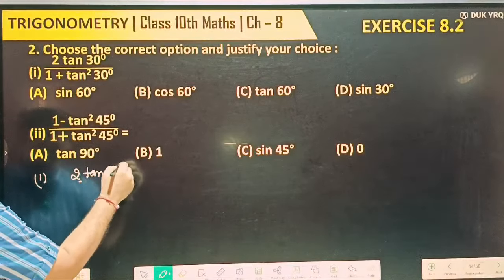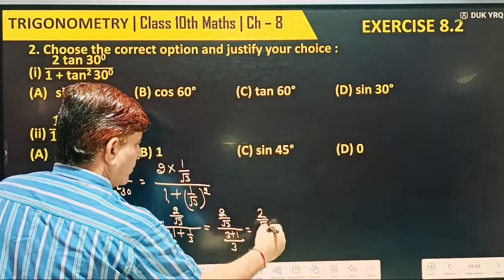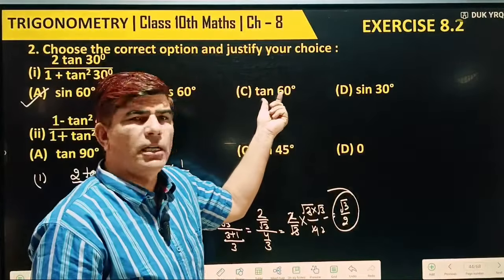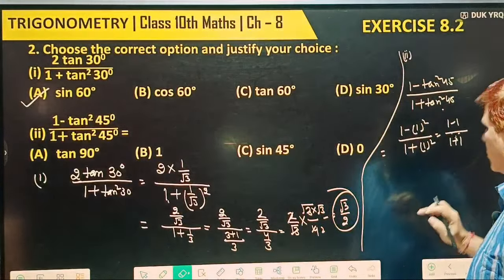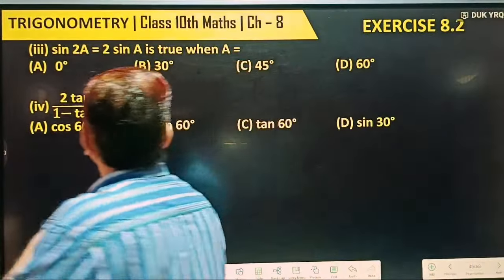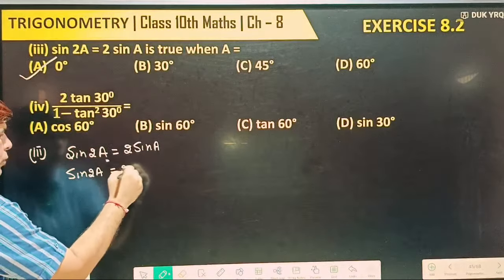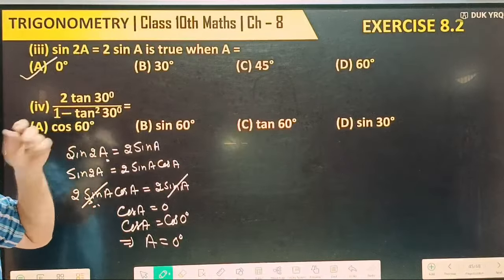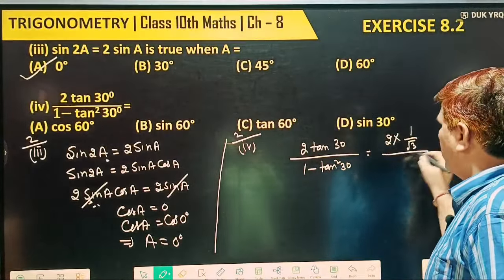Trigonometry | Exercise 8.2 (Ques. 2 Part 1 to 3 ) | Class 10th Maths | Chapter 8 | CBSE 2024-25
Trigonometry | Exercise 8.2 (Ques. 1 to 4) | Class 10th Maths | Chapter 8 | CBSE 2024-25 (L - #5)

Trigonometry | Example (2 to 5)| Exercise 8.1 (Que. 1 to 5) | Class 10th Maths | Chapter 8 | CBSE 2024-25 (L - #2)

✔️ Class: 10th
✔️ Subject: Maths
✔️ Chapter: Introduction To Trigonometry (Chapter 8)
✔️ Topic Name: Trigonometry - Introduction and Trigonometry Ratios | Class 10 Maths Chapter 8.2
✔️ Topics Covered In This Video : It covers discussion to Trigonometry - Exercise 8.2 | Class 10 Maths Chapter 8
Introduction To Trigonometry Exercise 8.2
Exercise 8.2: Trigonometry Ratios: Question 1
Exercise 8.2: Trigonometry Ratios: Question 1 (Part 1 to 5)
Exercise 8.1: Trigonometry Ratios: Question 2
Exercise 8.1: Trigonometry Ratios: Question 3
Exercise 8.1: Trigonometry Ratios: Question 4

Overview

trigonometry chart
trigonometry class 10 formulas
trigonometry class 10 test paper
trigonometry class 10 table
trigonometry complementary angles
trigonometry circle
trigonometry calculator
trigonometry background
trigonometry table
trigonometry formula
trigonometry identities
trigonometry formula class 11
trigonometry formulas list
trigonometry examples
trigonometry questions
trigonometry class 10
trigonometric ratios class 10 pdf,
class 10 maths chapter 8 trigonometry formulas,
trigonometric ratios class 10 solutions,
trigonometric ratios class 10 rd sharma,
trigonometric ratios class 10 questions,
all trigonometric formulas for class 10 pdf